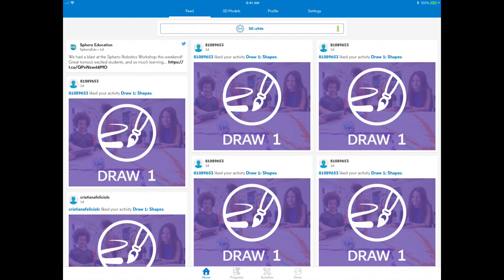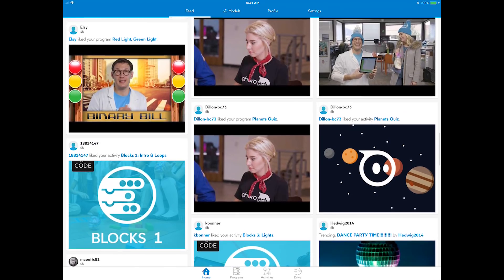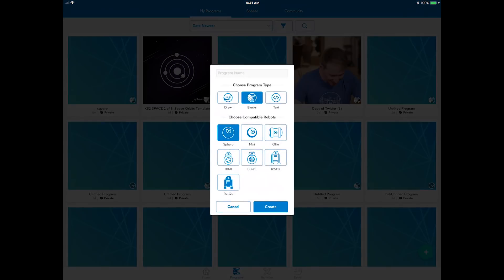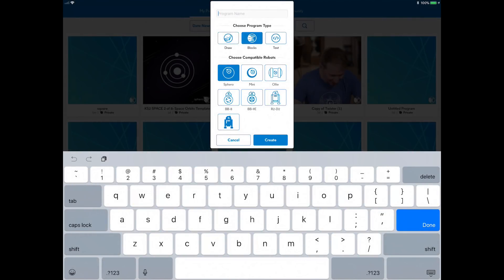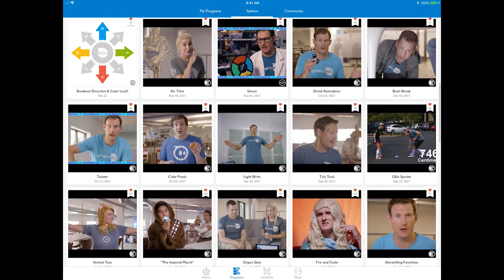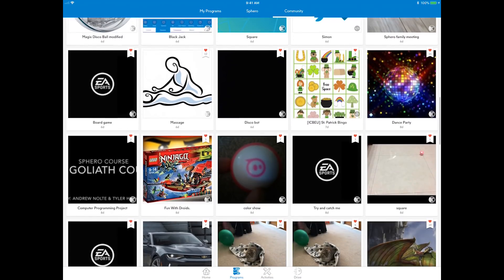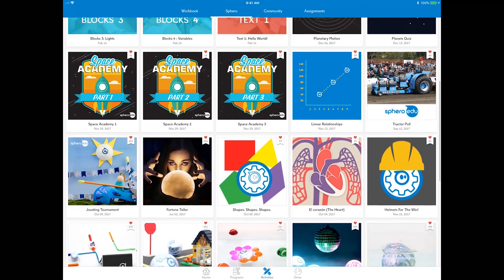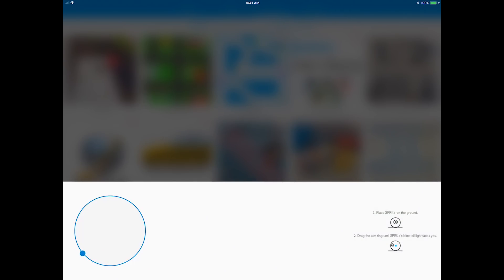Blocks 1 - Step 2 - App Overview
Blocks 1 Activity - Intro & Loops.